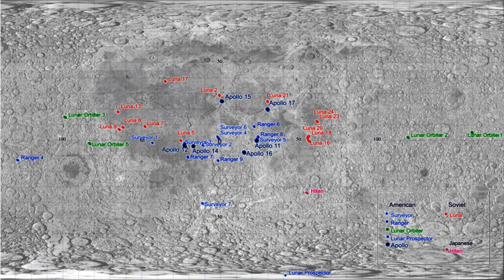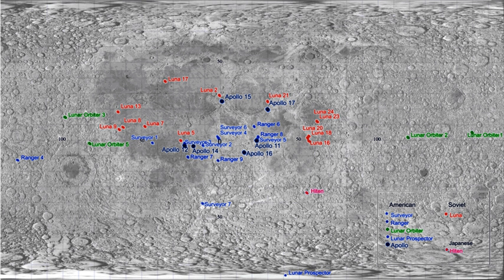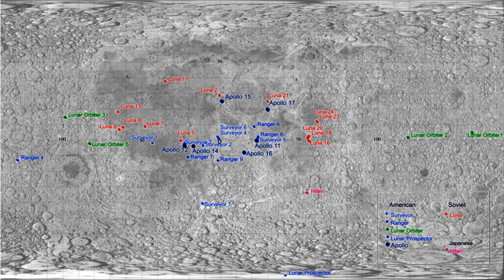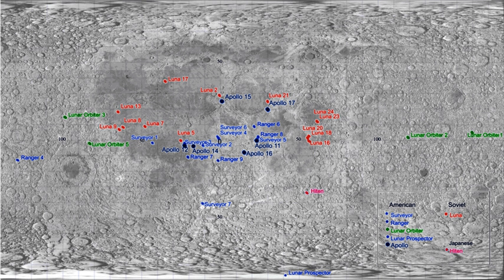List of artificial objects on the Moon | Wikipedia audio article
00:01:37 1 Legend
00:01:46 2 Table of objects
00:01:56 3 Image gallery
00:02:06 4 See also
00:02:35 5 Notes
00:02:44 6 External links

- Socrates

SUMMARY
This is a partial listing of artificial materials on the Lunar surface. The table below does not separately list small items such as retroreflectors, Apollo Lunar Surface Experiment Packages, or the commemorative, artistic, and personal objects left there by Apollo astronauts, such as the US flags, commemorative plaques attached to the ladders of the Apollo Lunar Modules, the silver astronaut pin left by Alan Bean in honor of Clifton C. Williams whom he replaced, the Bible left by David Scott, the Fallen Astronaut statuette and memorial plaque left by the crew of Apollo 15, the Apollo 11 goodwill messages disc, and the golf balls Alan Shepard hit during an Apollo 14 moonwalk.
The remains of five S-IVB third stages of Saturn V rockets from the Apollo program are the heaviest single pieces sent to the Lunar surface. Humans have left over 187,400 kilograms (413,100 lb) of material on the Moon, and 380 kilograms (838 lb) of Moon rock was brought back to Earth by Apollo and Luna missions. The only artificial objects on the Moon that are still in use are the retroreflectors for the lunar laser ranging experiments left there by the Apollo 11, 14, and 15 astronauts and by the Lunokhod 1 and Lunokhod 2 missions.Objects at greater than 90 degrees east or west are on the far side of the Moon, including Ranger 4, Lunar Orbiter 1, Lunar Orbiter 2 and Lunar Orbiter 3.